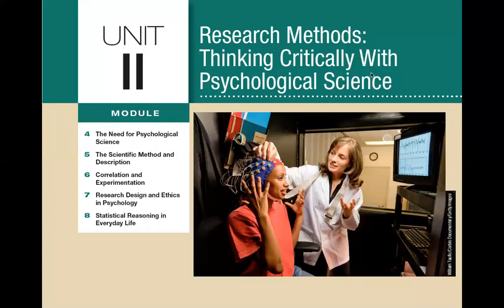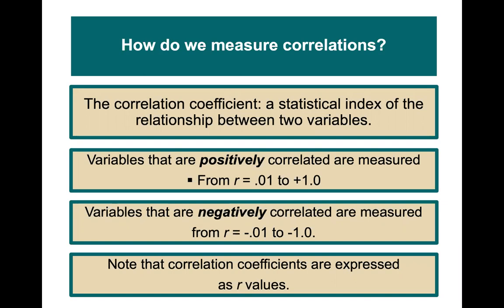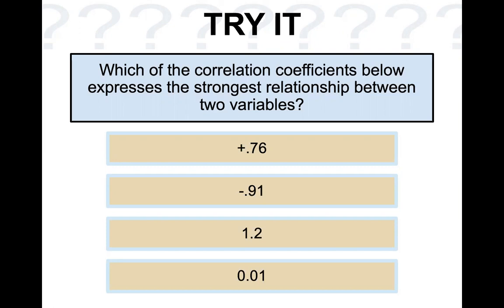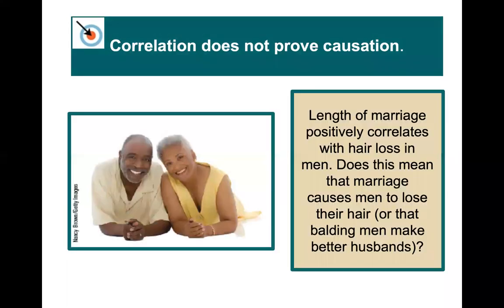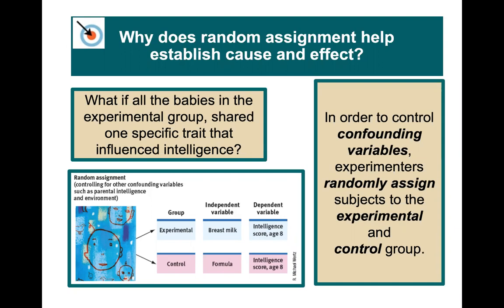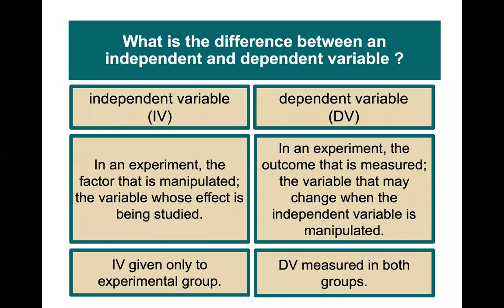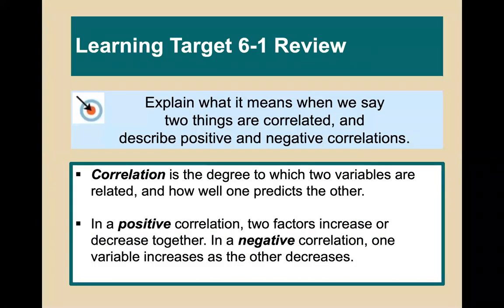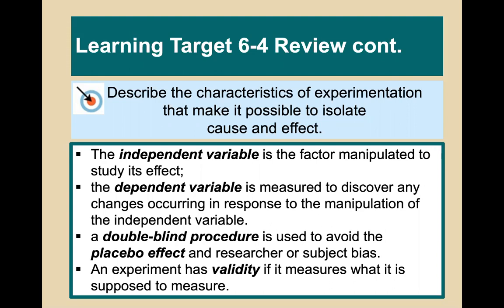Module 6: Correlation and Experimentation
This video corresponds to Module 6 in Myers' Psychology for the AP® Course 3rd Edition.